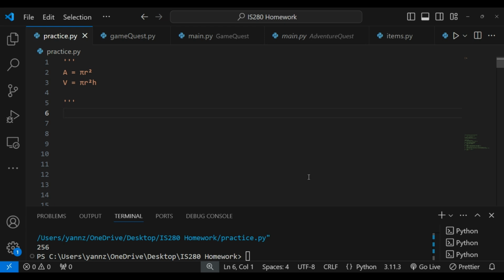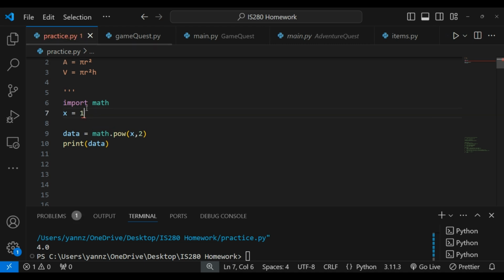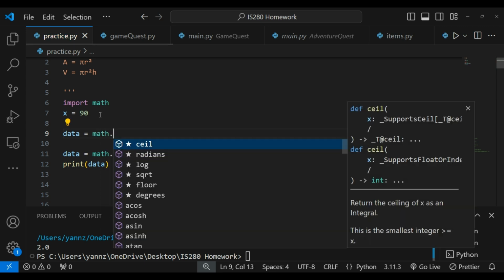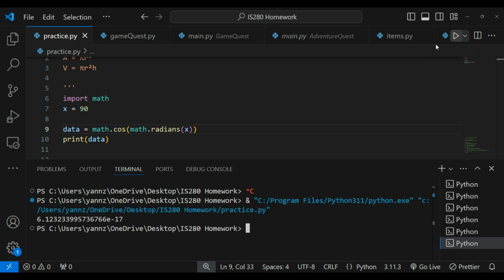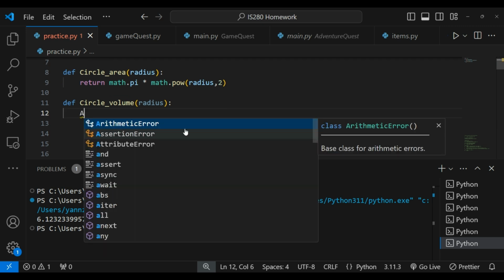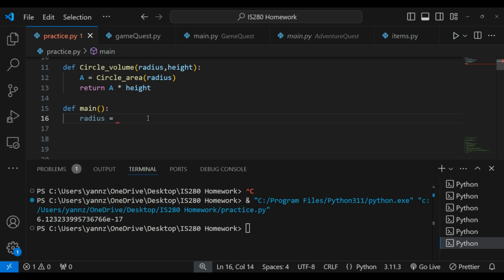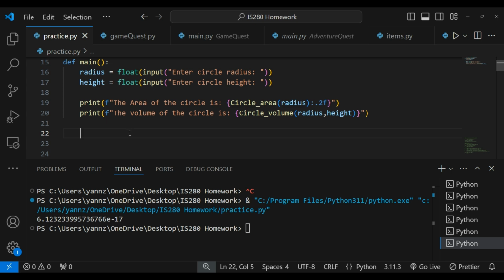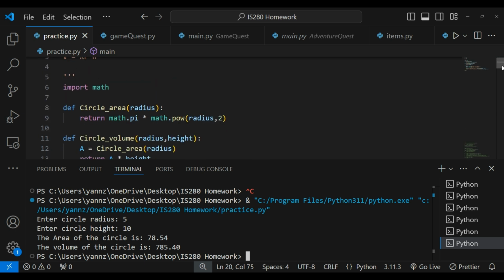Math module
Learn the math library through real world problem and exercise to take your skills to the next level.

Timecodes
0:00 - intro
0:30 - review
1:10 - pow method
2:00 - ceil method
2:30 - floor method
3:00 - fabs method
3:20 - cos method
4:40 - real world problem
4:50 - defining problem
5:00 - defining Circle area function
5:15 - implementing math module into function
6:14 - defining Circle volume function
6:22 - implementing the math module into function
8:02 - defining the main function
8:40 - prompt user to enter radius and height
10:48 - call main function
11:20 - display result